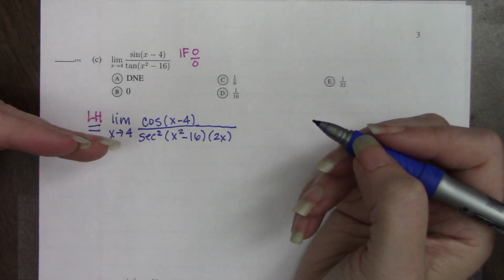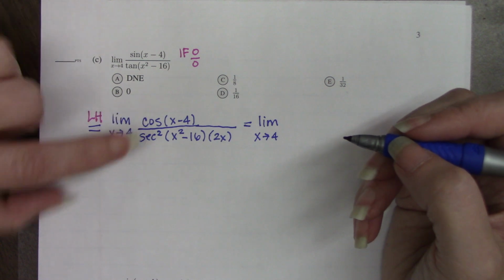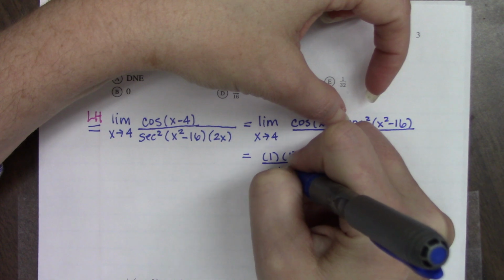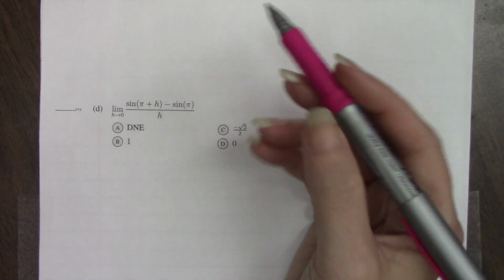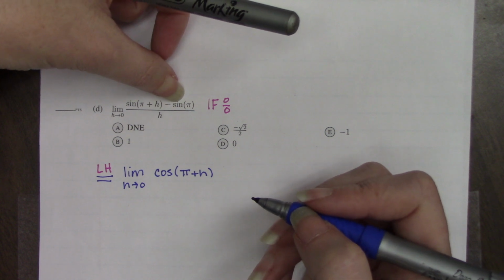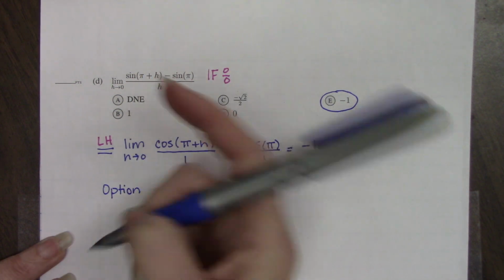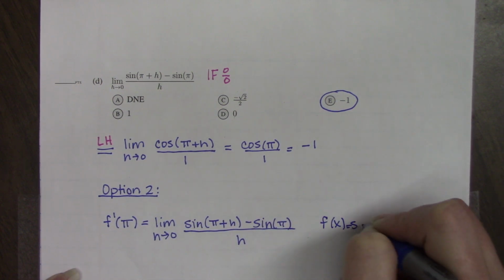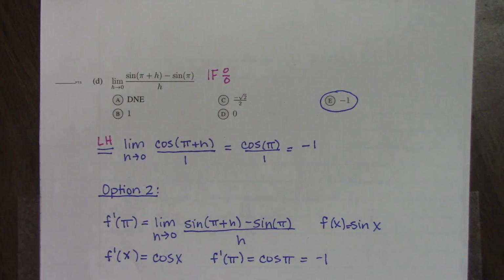Problem 1 c and d